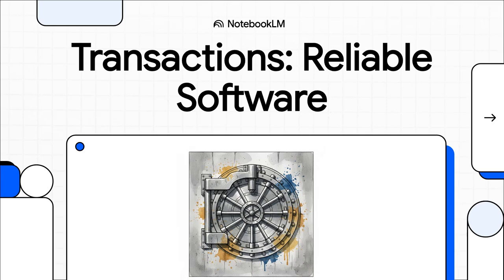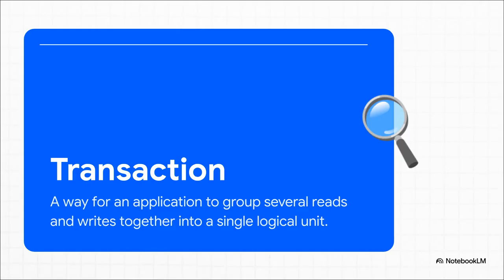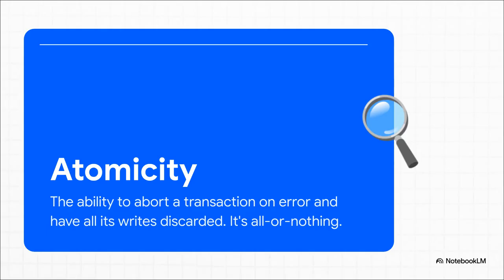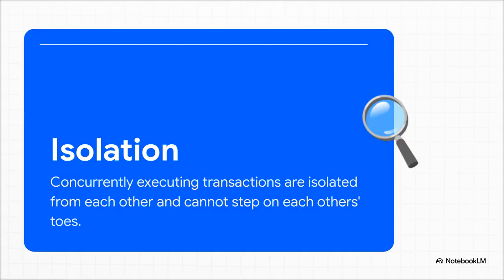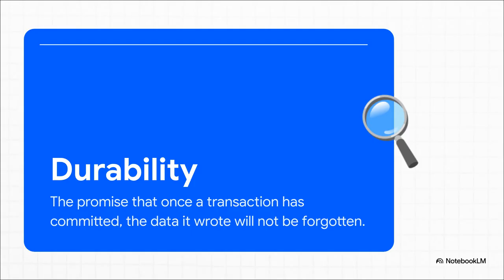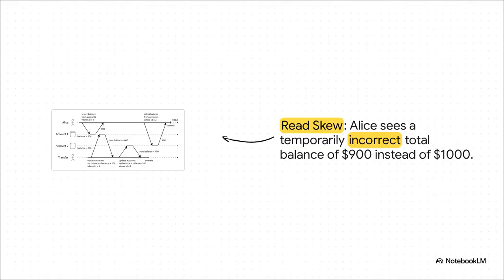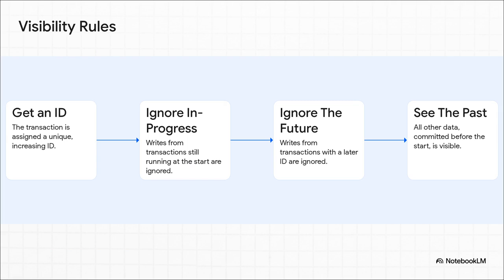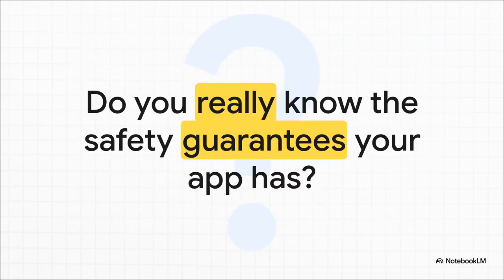System Design | Chapter-7: Transactions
In this video, we explore the fundamentals of transactions, one of the core concepts in system design. You’ll gain a clear understanding of how transactions work and why they are critical in building reliable and scalable systems.

This video is part of a broader playlist designed to help you prepare for system design interviews. Whether you’re getting started or already have some experience, the concepts covered here will strengthen your ability to design and architect high-quality, production-ready systems.